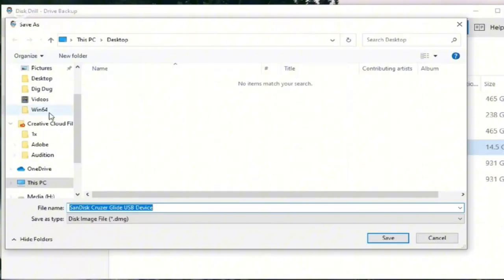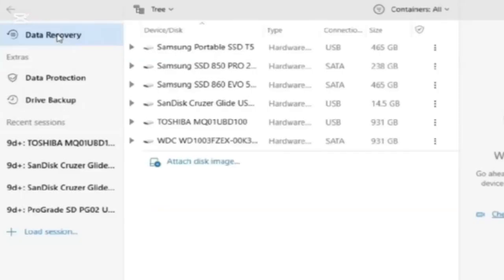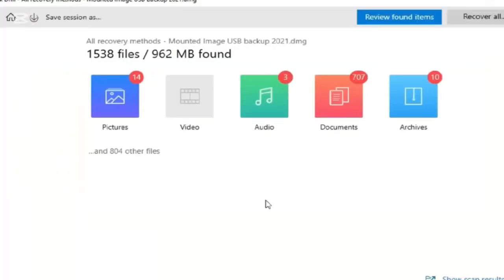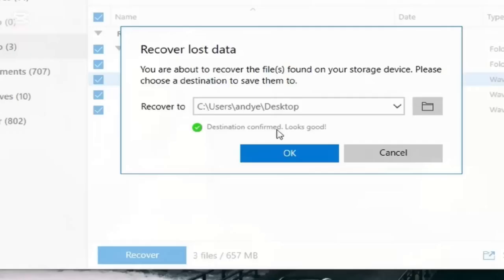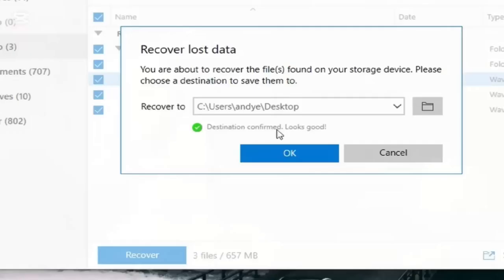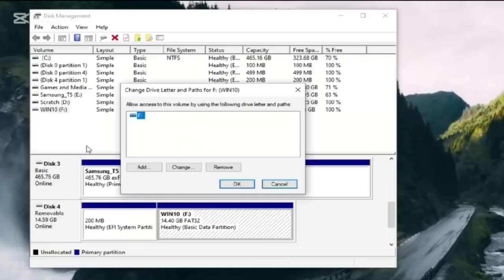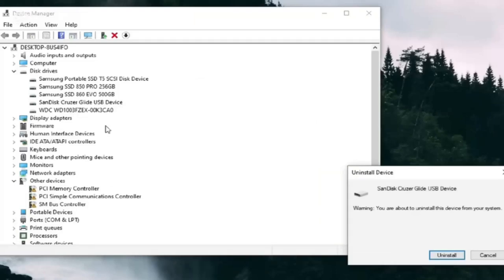How To Recover Files From A Corrupted USB Drive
Learn how to design a business card in VistaCreate in this step-by-step tutorial. VistaCreate is an easy online design tool that allows you to create professional business cards quickly without needing advanced graphic design skills.

In this video, you’ll learn how to select a business card template, customize fonts and colors, add your logo and contact details, align elements properly, and export your final design in print-ready quality. You’ll also see simple tips to make your business card look clean, modern, and professional.

Whether you’re a freelancer, entrepreneur, or small business owner, this tutorial will help you create an attractive business card in just a few minutes using VistaCreate.